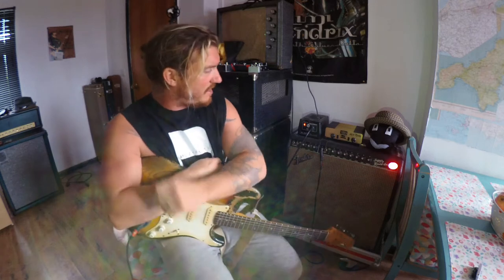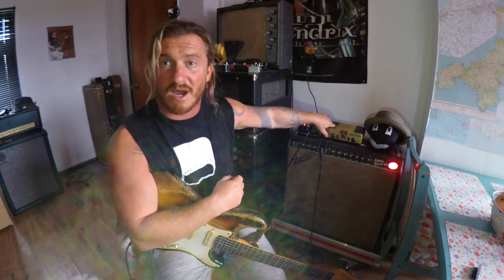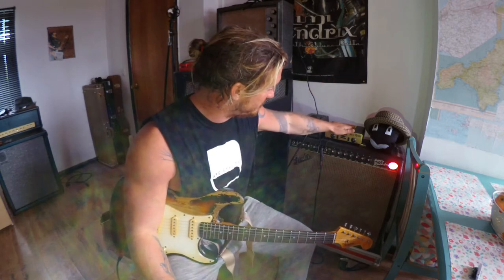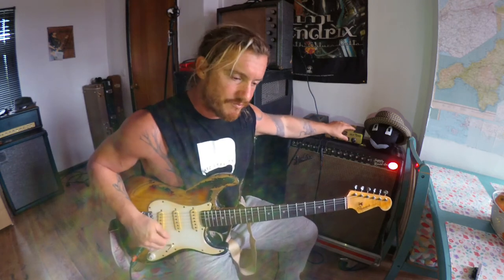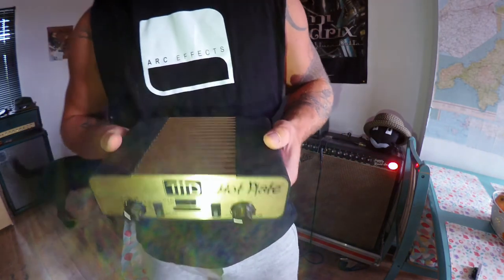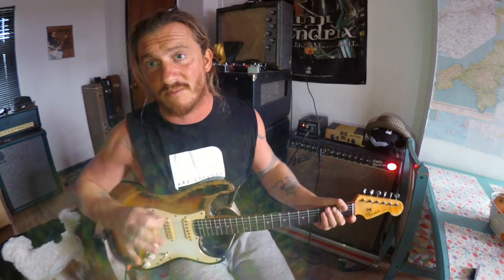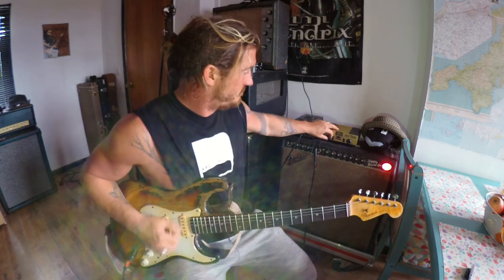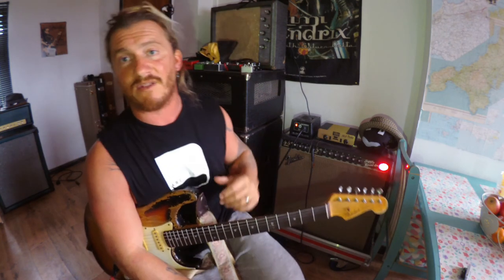THD Hotplate in Depth Review into a 1967 Super Reverb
I thought id put this in depth review together of all the tonal possibilities and functions/options The THD Hotplate has to offer.

EQUIPMENT USED….
AUDIO INTERFACE.
GUITAR CABLE.

          S M A S H    T H A T    S U B S C R I B E

There is quite a bit of talking throughout, so if your not into that this might not be for you..
 As Usual you can catch me on all my Socials, id be stoked to see you there, Drop a comment below with any further vids you would like uploaded and ill do my best to serve them up.

Peace X